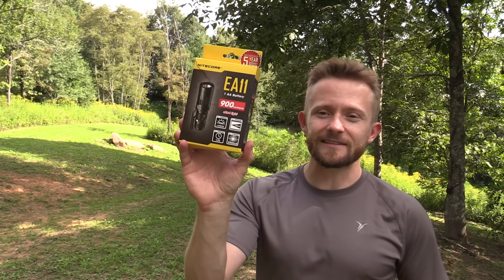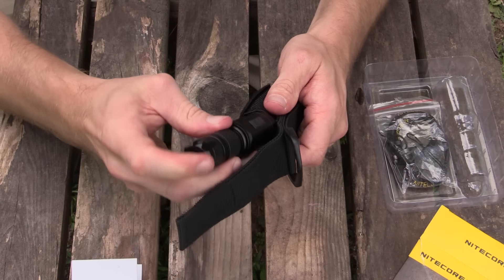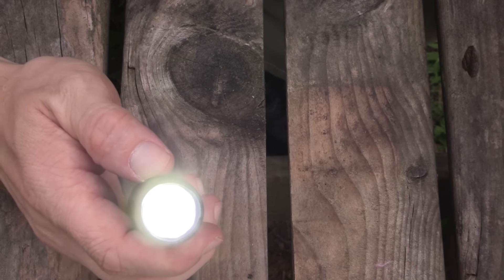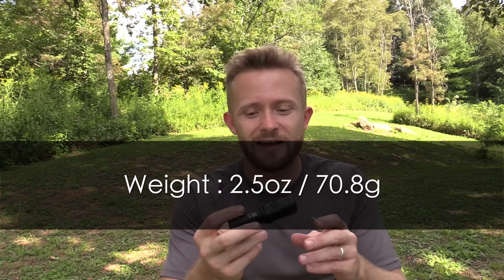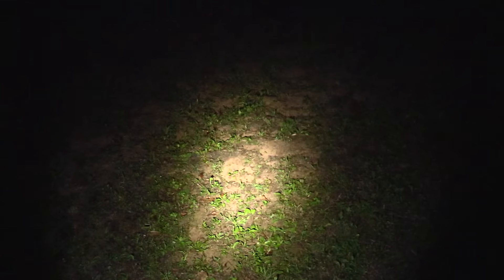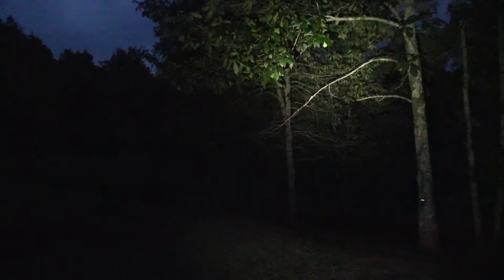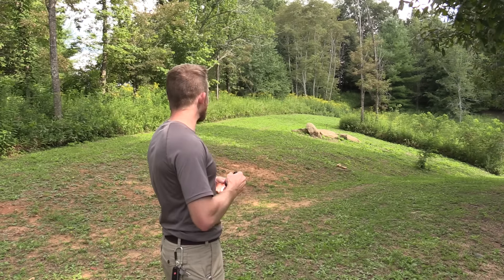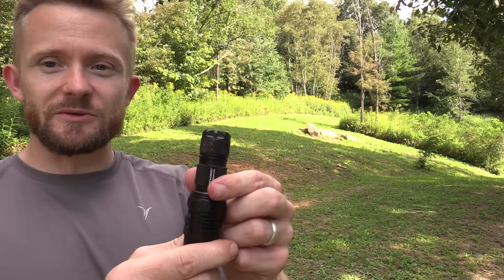Nitecore EA11 900lm Dual LED Flashlight - Review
Today up for review is the Nitecore EA11 900lm Dual LED Flashlight.
A great quality, AA battery flashlight.